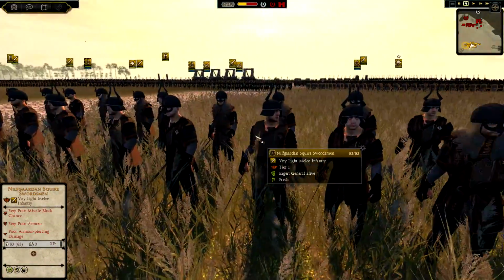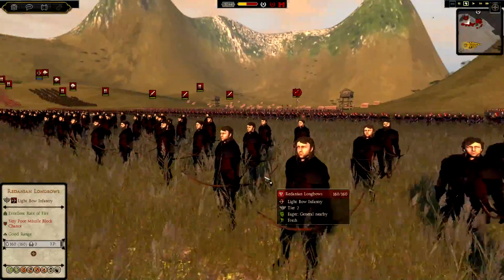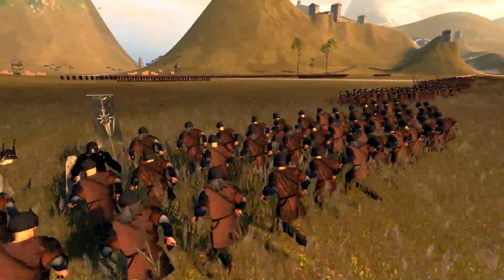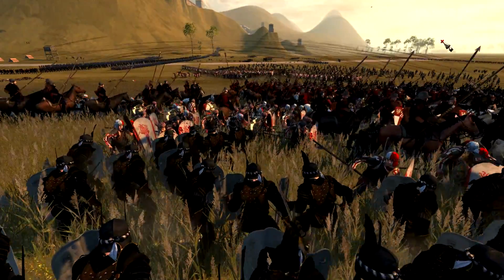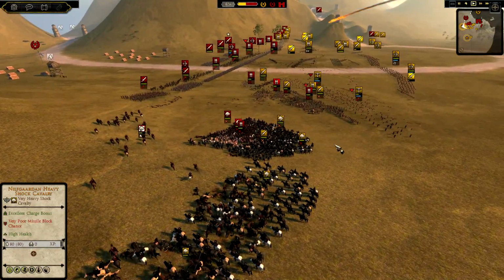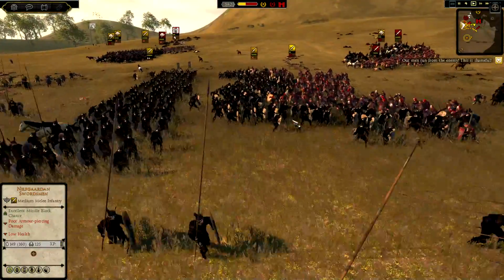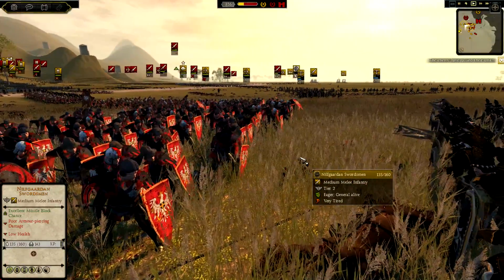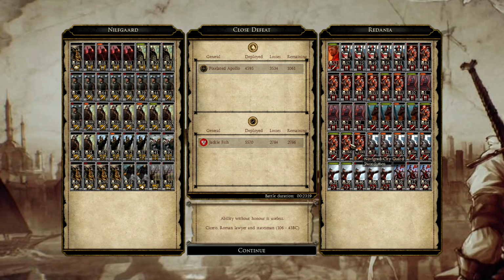NEW WITCHER TOTAL WAR MOD! - Northern Kingdoms Total war (Total War: Attila)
Install Raid for Free ✅ Mobile ✅ PC Start with💰50K silver and get a Free Epic Champion 💥 on day 7 of “New Player Rewards” program

:D
PA Merchandise